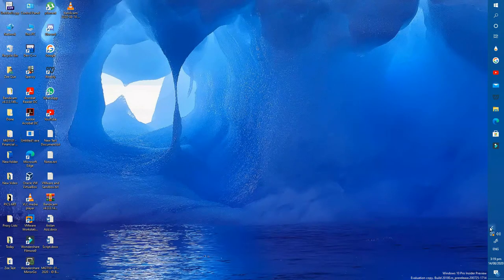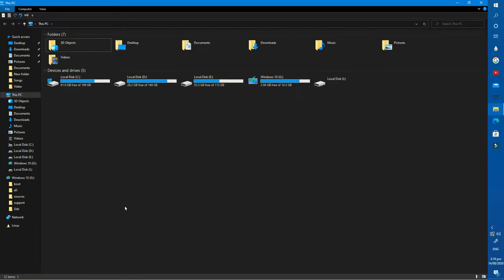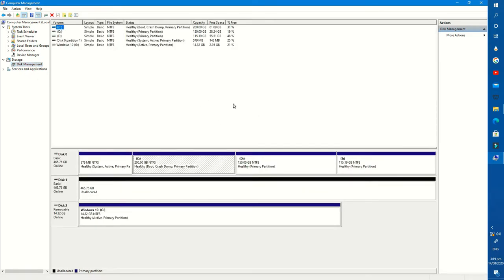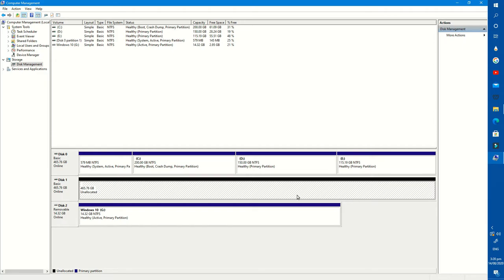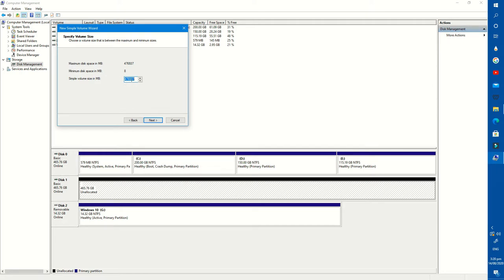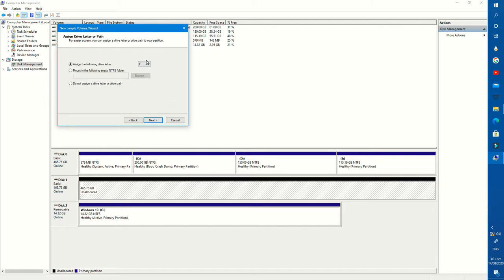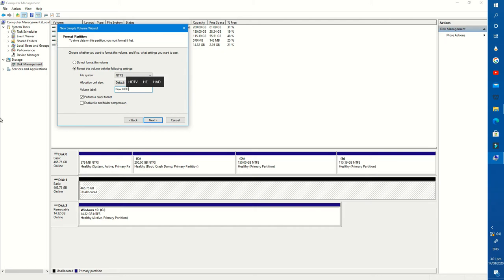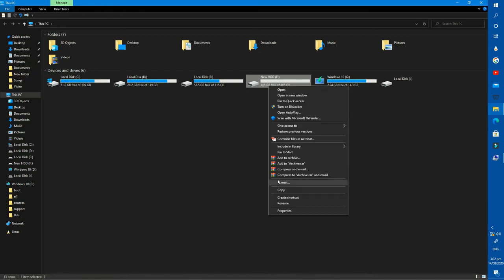Missing Hard Drive - Can't See My Hard Drive Fix Windows 10/8/7 Shot Tutorial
Learn How to Allocate HDD (Hard Drive), Fix Can't See my Hard Drive where is my hard drive.